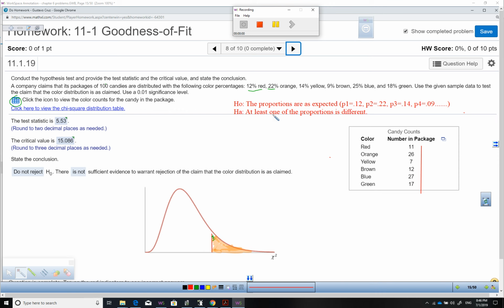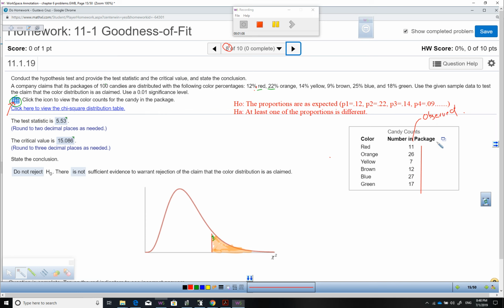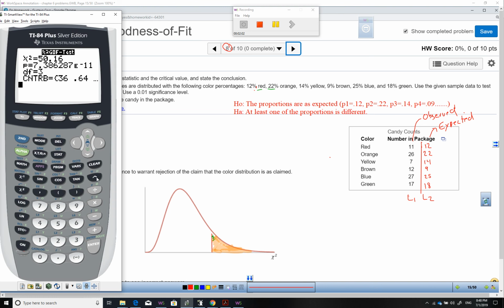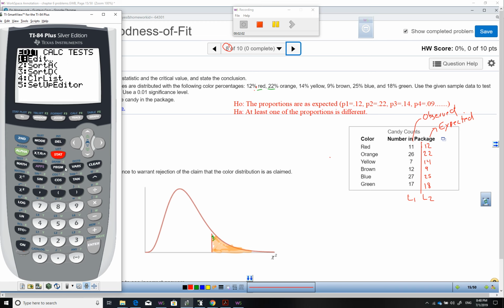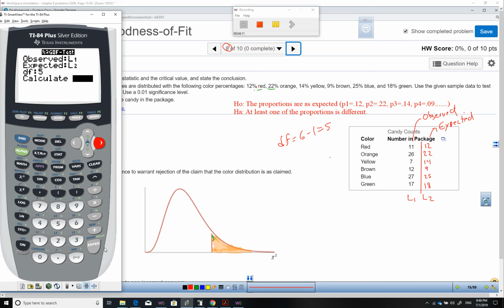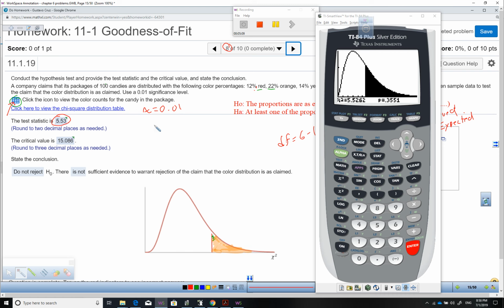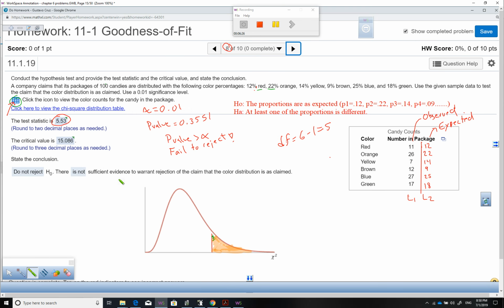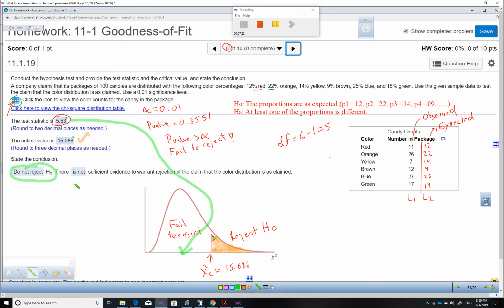11 1 Goodness of fit problem 8